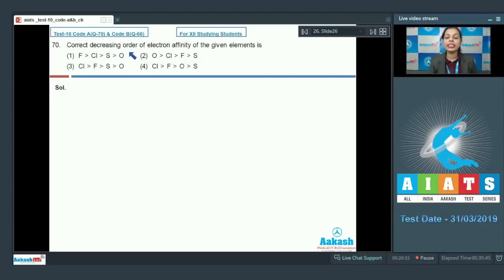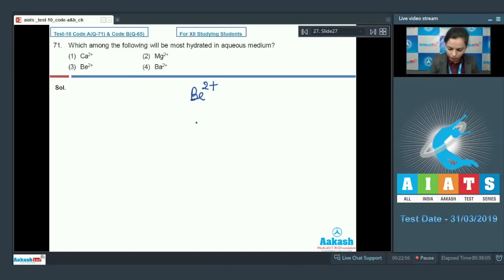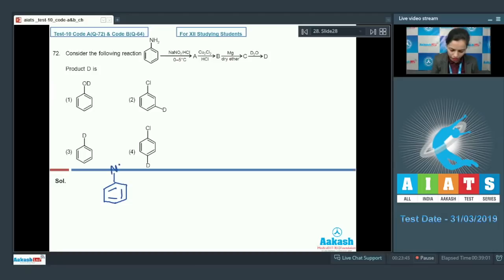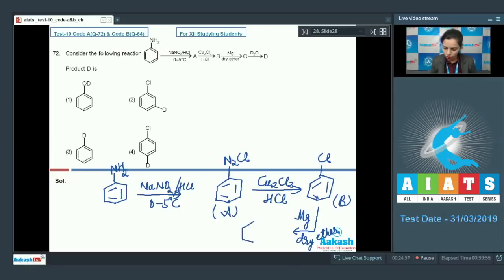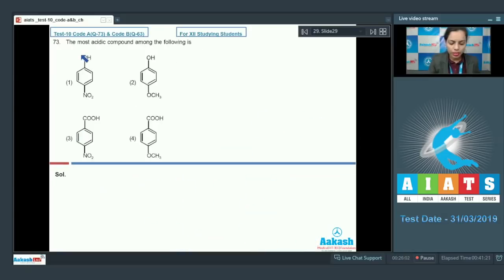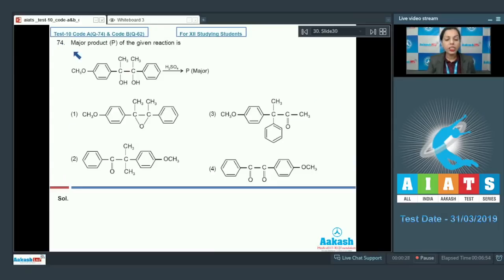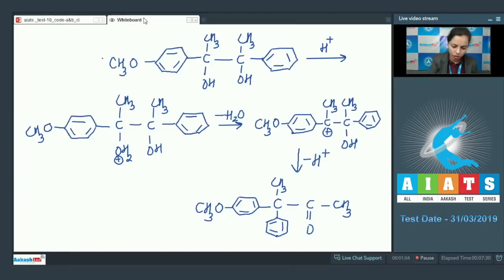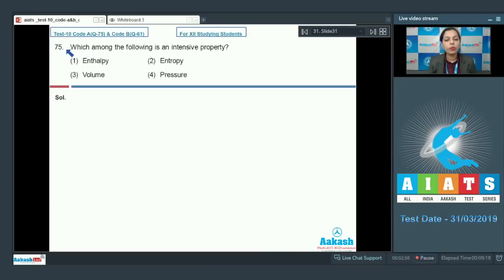AIATS TEST 10 Code A&B For XII Studying Students CHEMISTRY MEDICAL 2019 Q 71 to 75